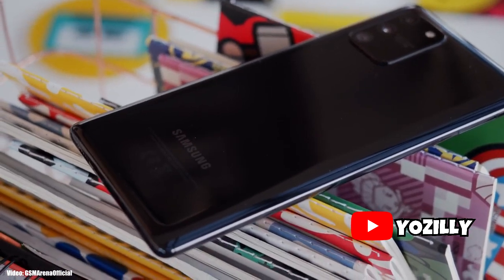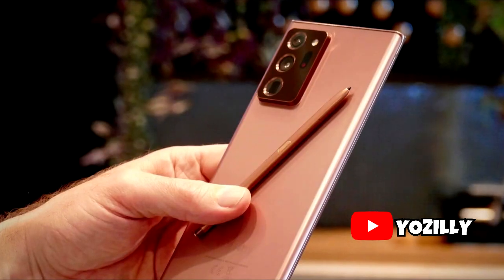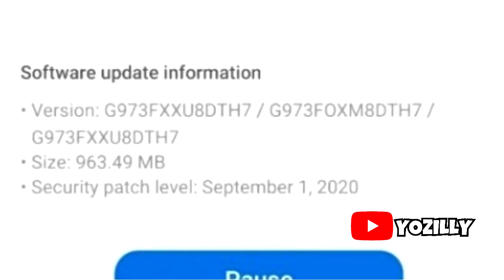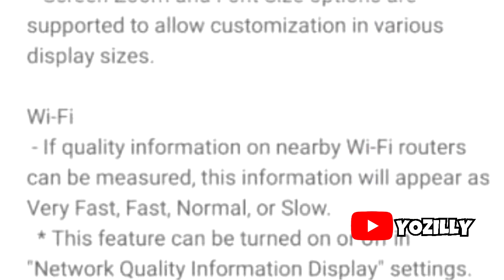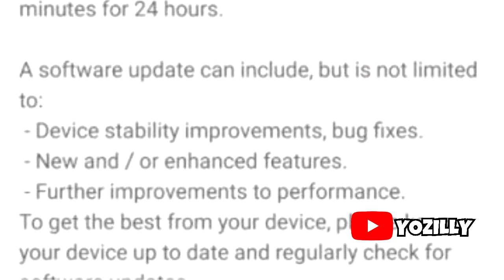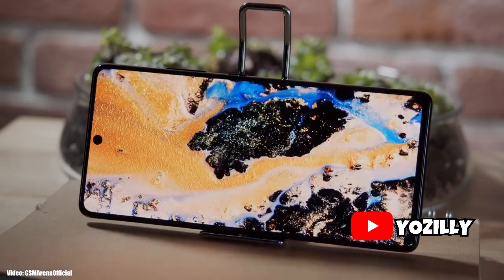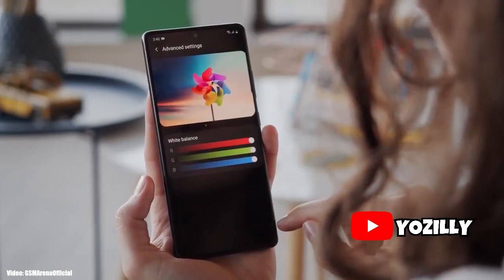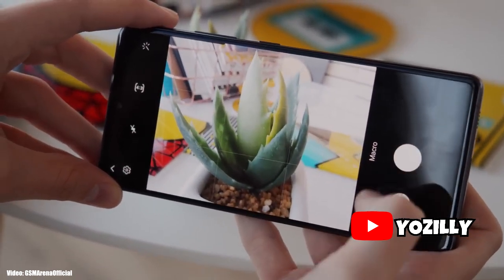Samsung Galaxy S10 Lite Official ONE UI 2.5 Update